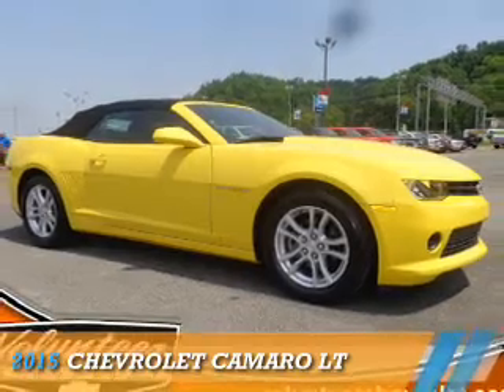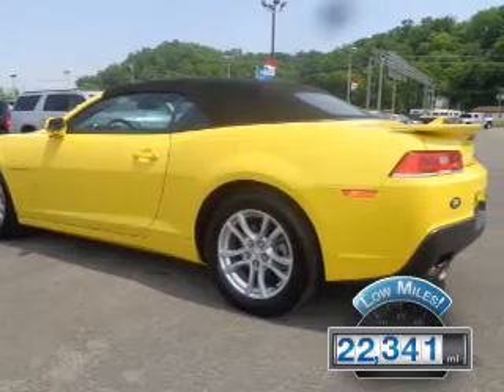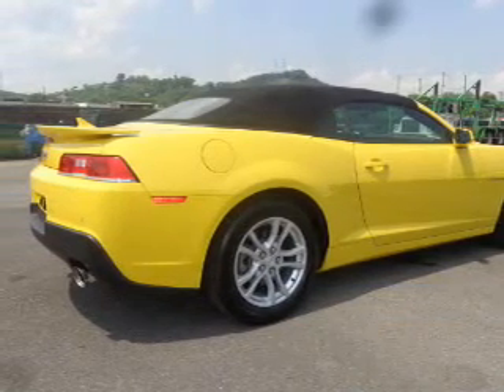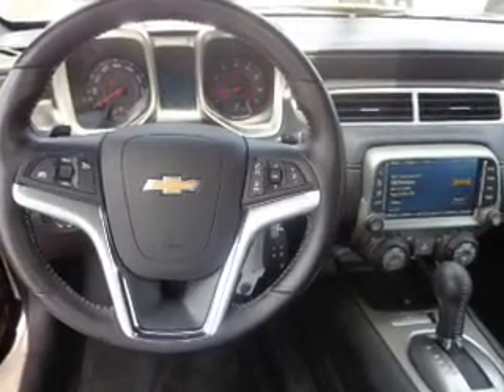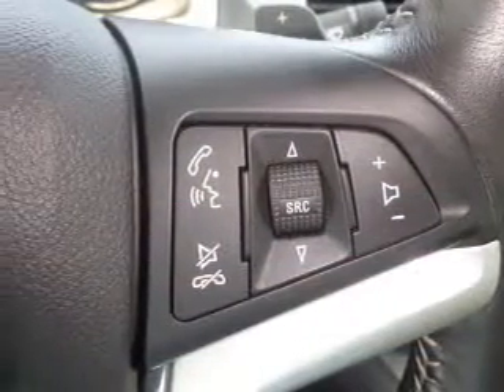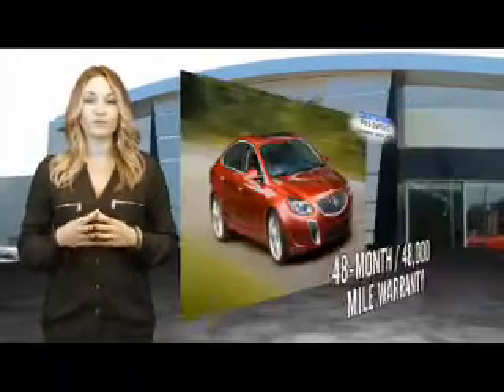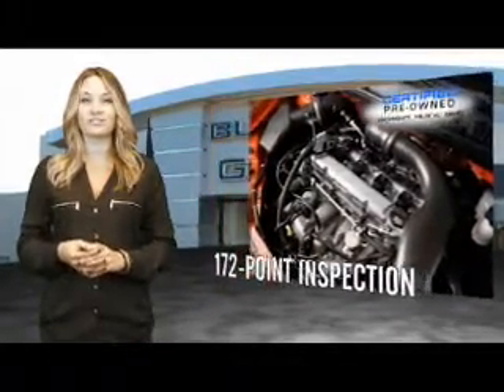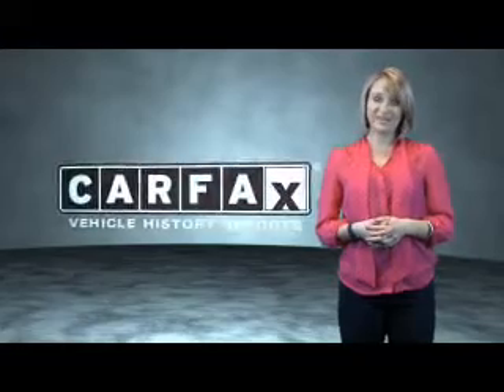2015 Chevrolet Camaro PI4249 - Sevierville TN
Year: 2015
Make: Chevrolet
Model: Camaro
Trim: LT
Engine: 3.6 liter 6 cylinder RWD
Transmission: 6-Speed Manual
Color: Yellow
Mileage: 22341
Address:
VIN:2G1FD3D30F9108811